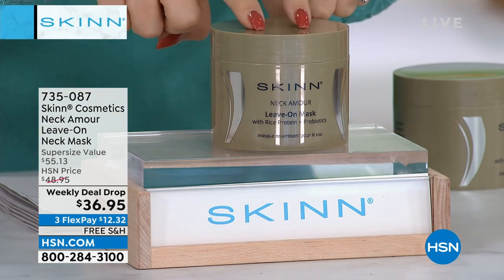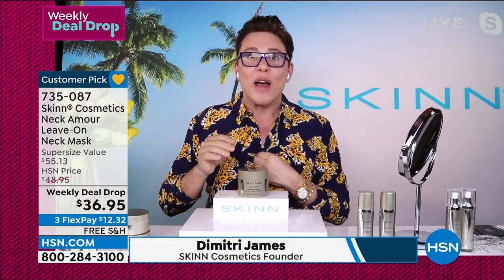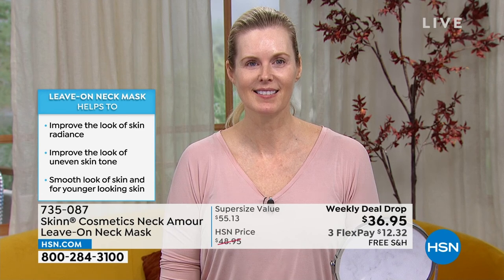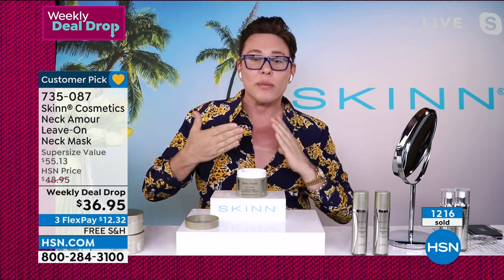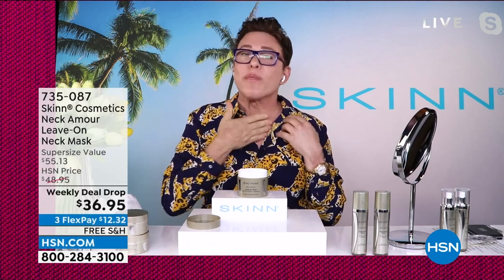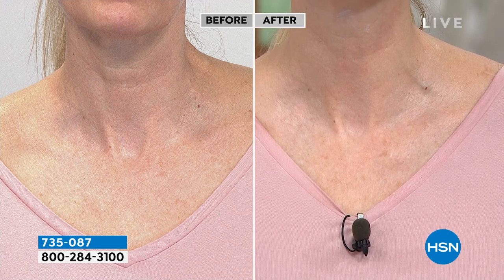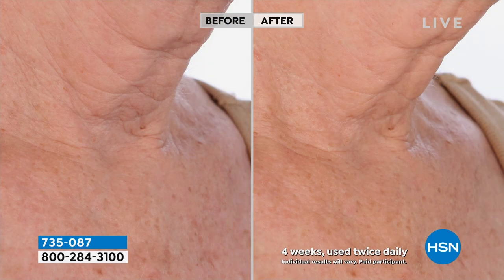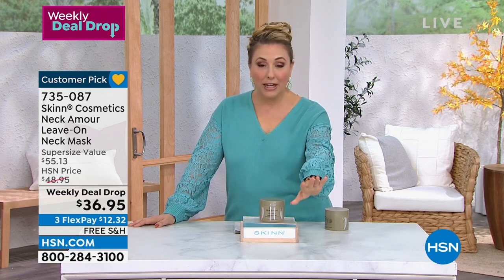Skinn Cosmetics Supersize Neck Amour LeaveOn Neck Mask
A leaveon neck mask designed specifically to give extra beauty benefits to skin on the neck that is thinner and more delicate.

    6 oz. Neck Amour Rich Protein LeaveOn Neck Mask

    Formulated with several antiaging complexes containing rice protein plant juice derived from jicama, white truffle extract, French black currant bud extract and other key ingredients
    The complexes in this formula have been shown to help brighten the look of uneven skin tone, help improve the look of uneven skin tone, help smooth the look of the skin and for younger looking skin and help improve the look of skin crepiness

    Apply an even layer every night to neck in upward motion. Leave on throughout the night and rinse off in the morning.
    May be used after serum treatments (sold separately) if desired.